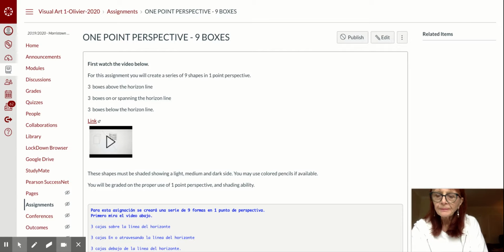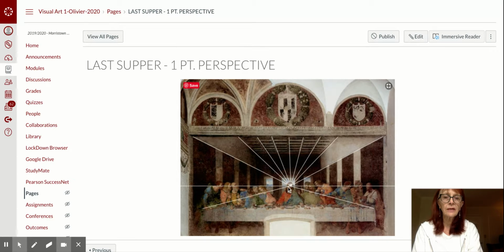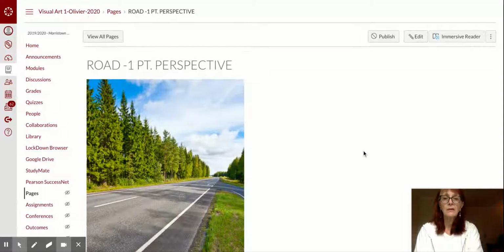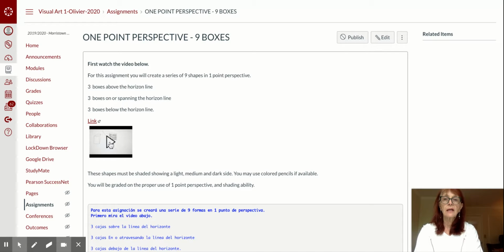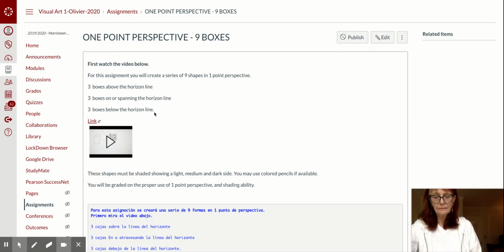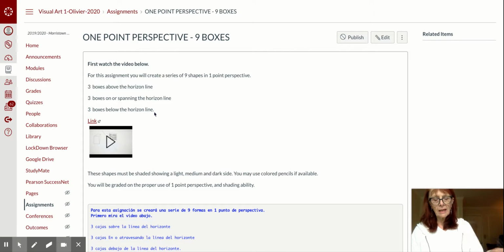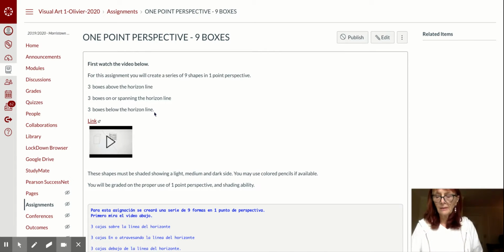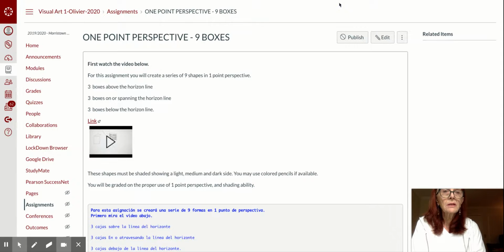ONE POINT PERSPECTIVE - 9 BOXES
INTRODUCTION TO ONE POINT PERSPECTIVE